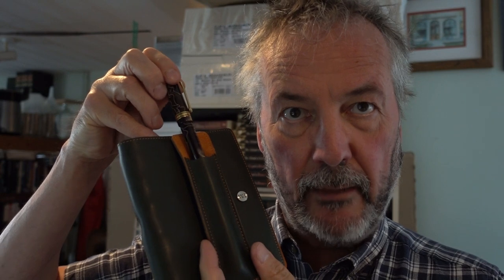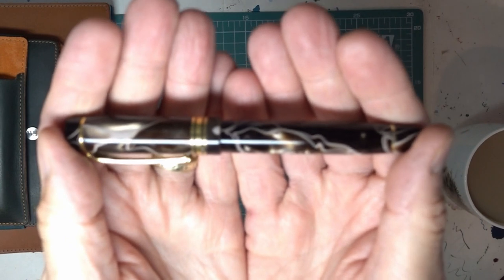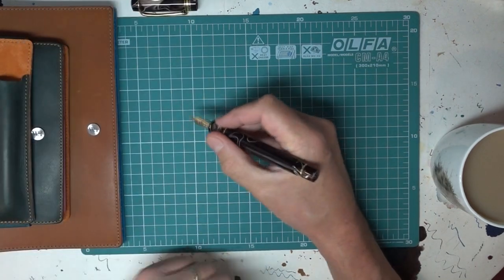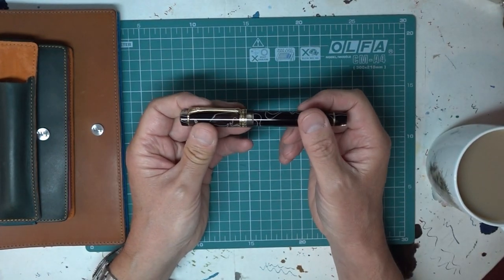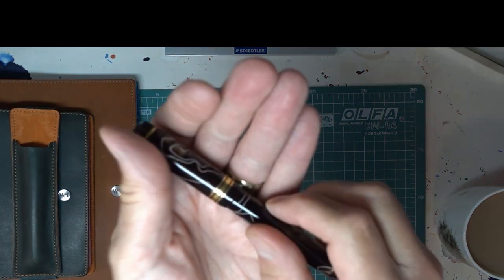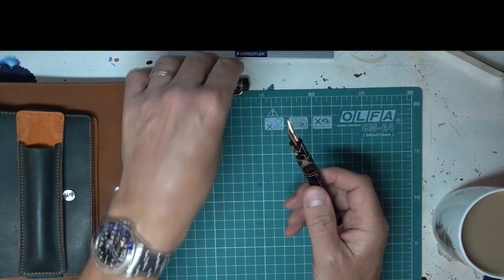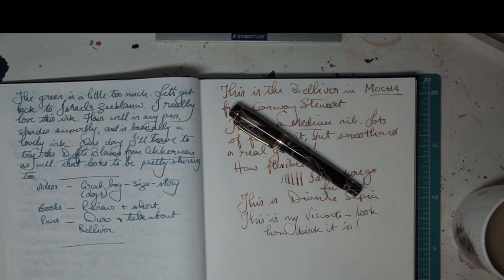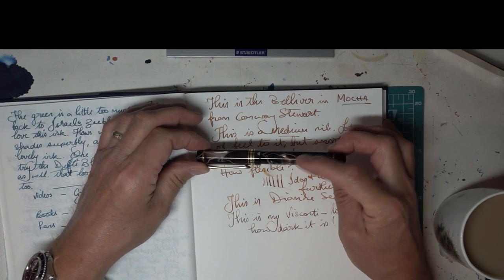Review: Conway Stewart Belliver in Mocha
Oh boy - this one's stunning! Apologies for the lack of a competition for the cartridge stoppers - it will be happening soon, though!

As Brand Ambassador for Conway Stewart, I am glad to be able to give you a link so that you can receive a 5% discount on any Conway Stewart products bought with a pen
For those who want the measurements:

Belliver weight Total pen  38 grammes
   Body  25 grammes
   Cap   13 grammes
Length  Capped 13.25 cm
   Uncapped 12.75 cm
   Posted 16.5 cm

All measurements taken by me and should be taken as my best effort!

Mike